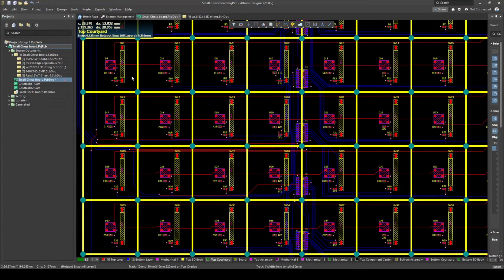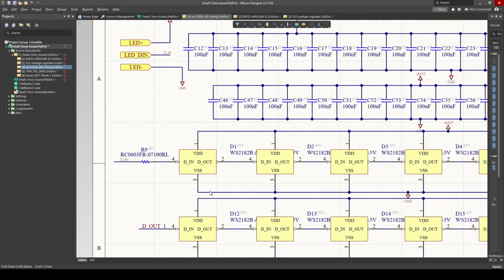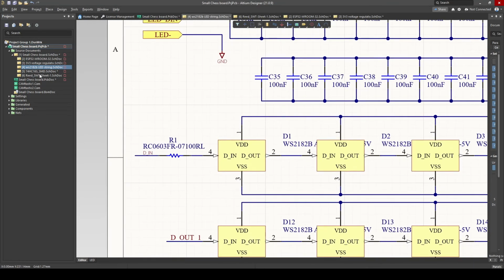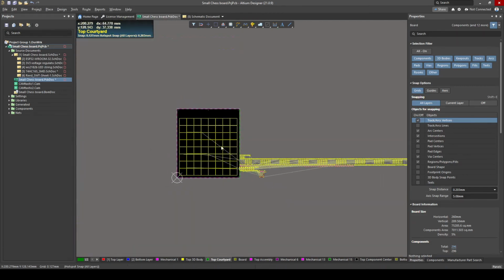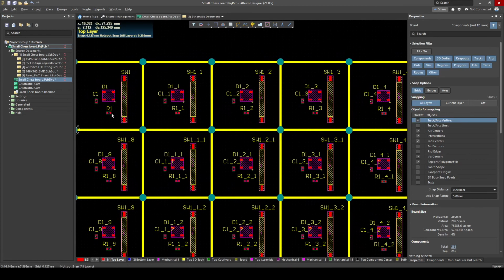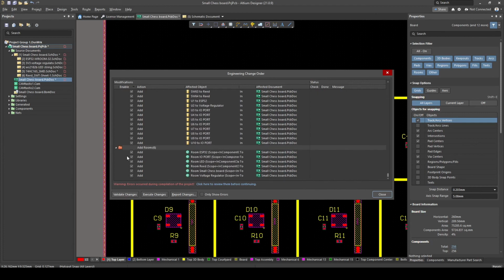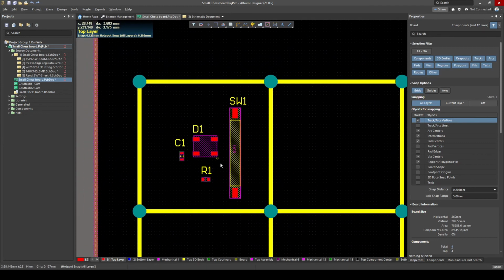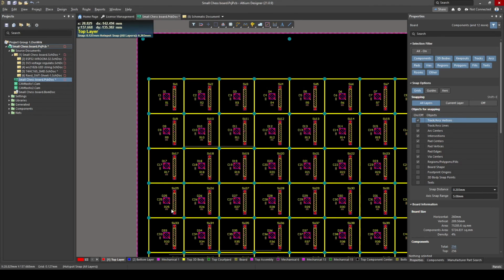Altium Designer 20 Tutorials - How to place components perfectly on your PCB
0:00 Intro
1:12 How to Annotate quietly
3:24 Normal Annotation
6:24 Placing components perfectly
8:36 Annotating on the PCB
13:27 Recap
14:07 Outro

In this video, we look at how annotations work in Altium designer 20, also how to make sure your components are perfectly placed on your PCB

As always let us know if you have any questions or any other tutorial you would like us to do :)

Stay safe, stay healthy and have a great day😃

💻Download your free Altium Designer 20 for 6 months💻

📚Altium Tutorials📚